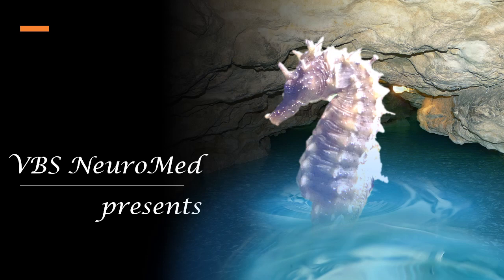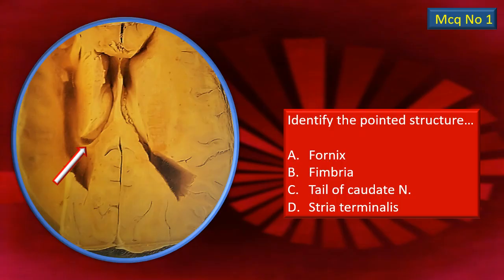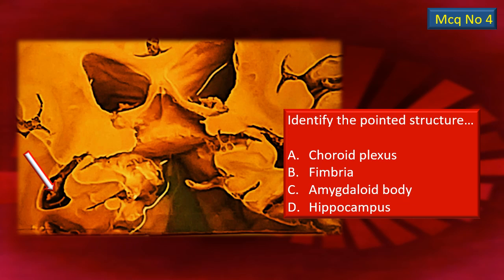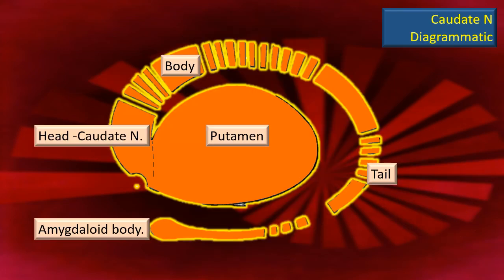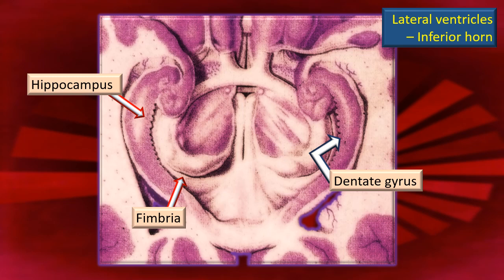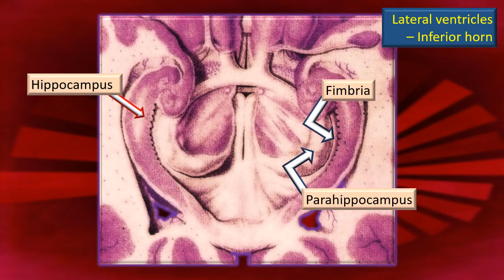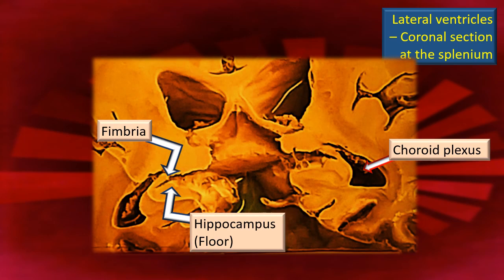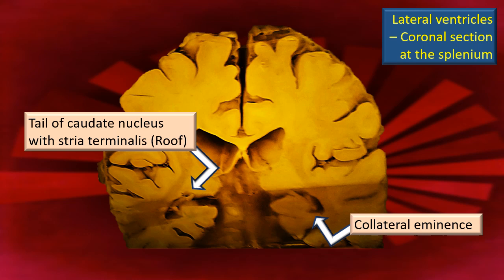Neuroanatomy 11 Lateral ventricle Part 3 The inferior horn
Detailed demo of the inferior horn of the lateral ventricle

Useful for students of medical, dental, nursing, physiotherapy and allied health courses